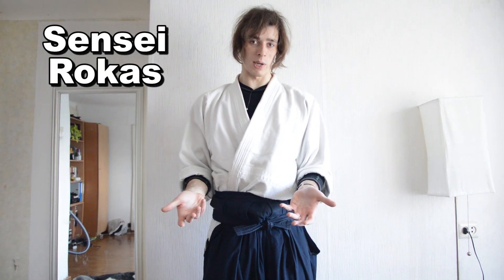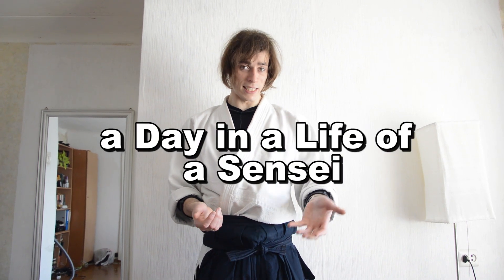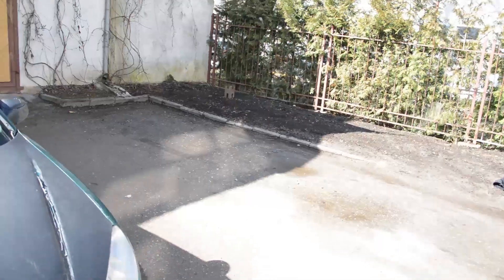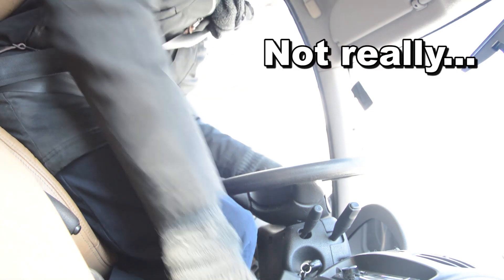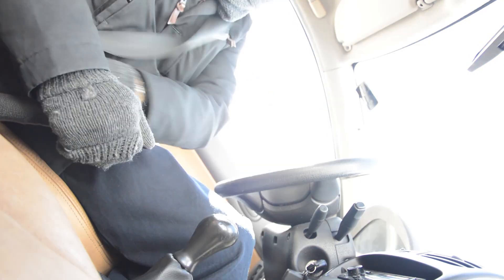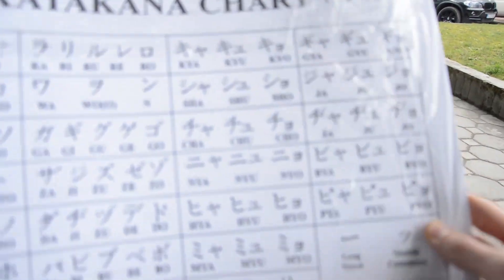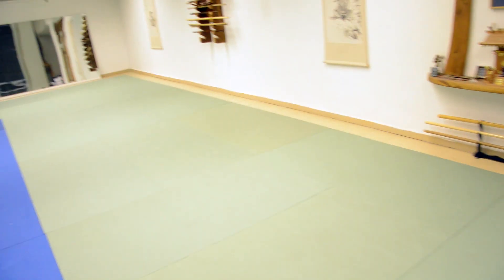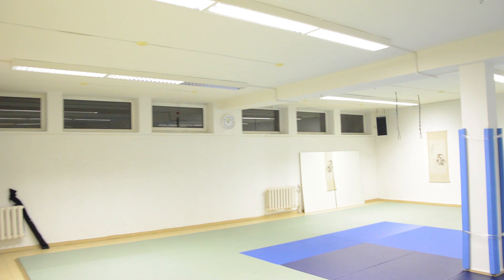A Day in Life of a Sensei - with Rokas Sensei of AikidoSiauliai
Have you ever wondered what does an Aikido Sensei do during his day? Well, here is your answer. In this video Sensei Rokas, a full time Dojo instructor will share his experiences and challenges through out his day.